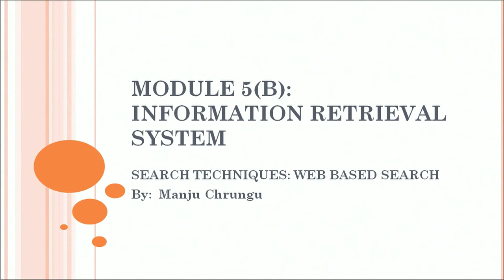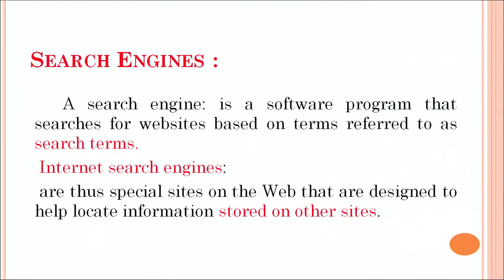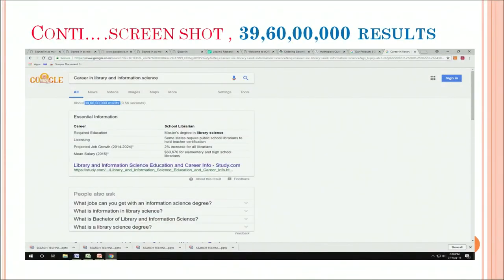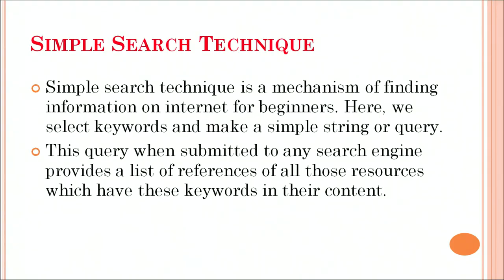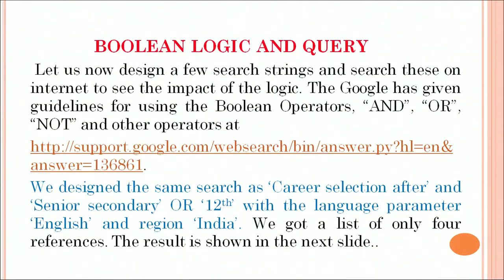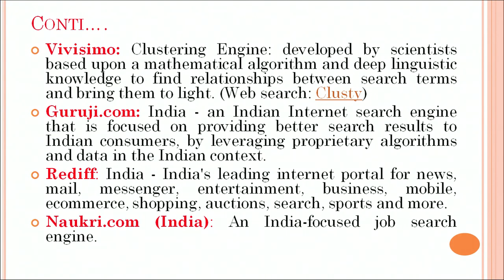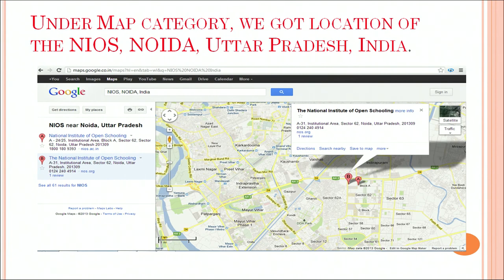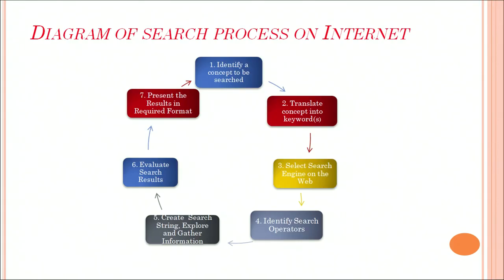Lesson 18B - Search Techniques:Web Based Search